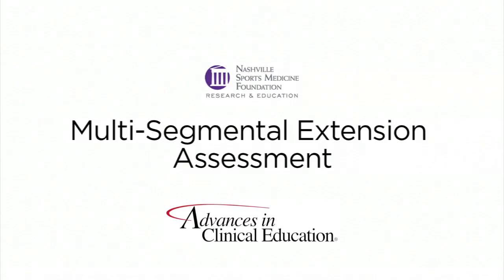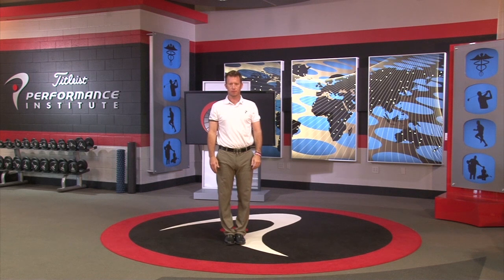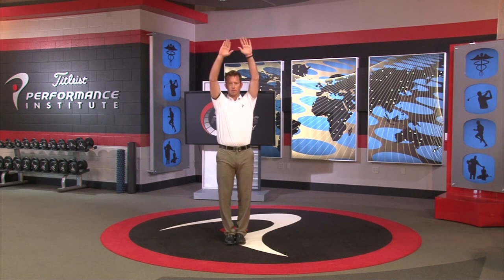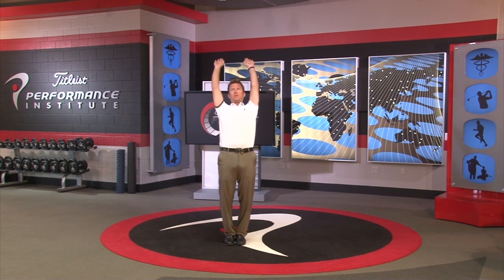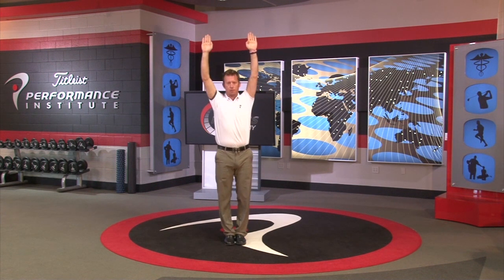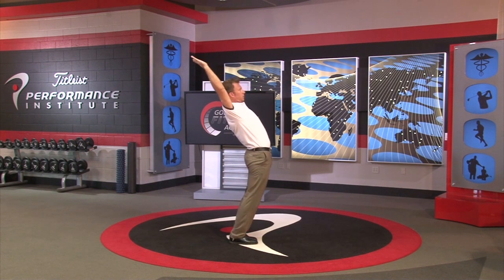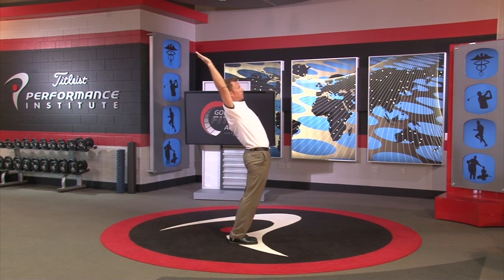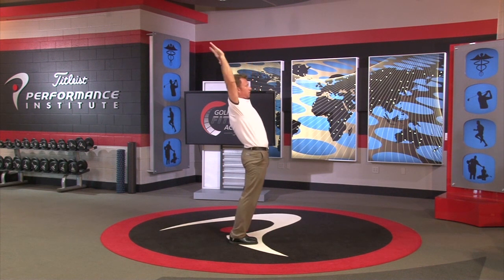SFMA MSE + Logo